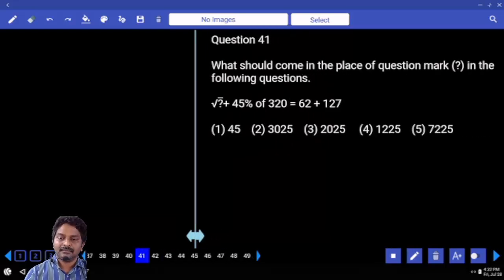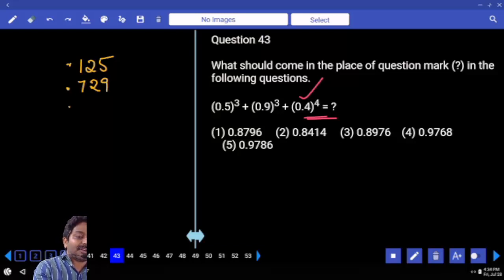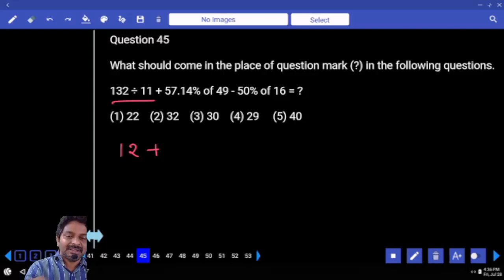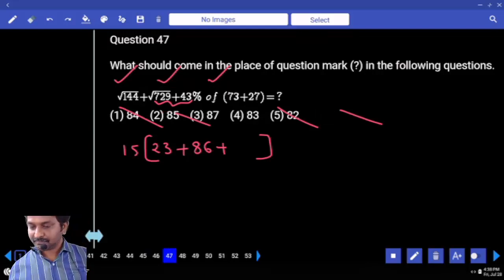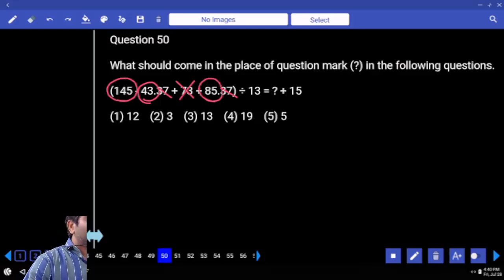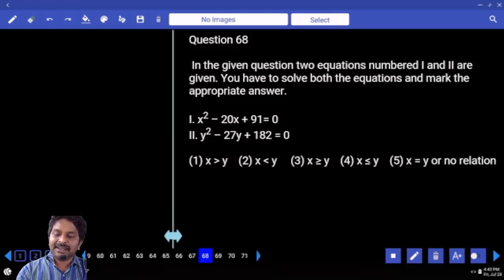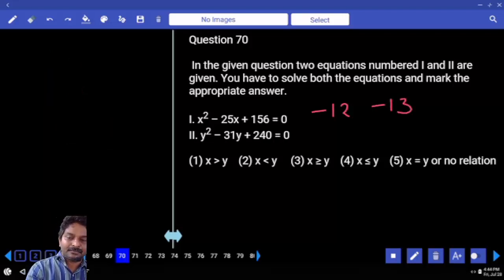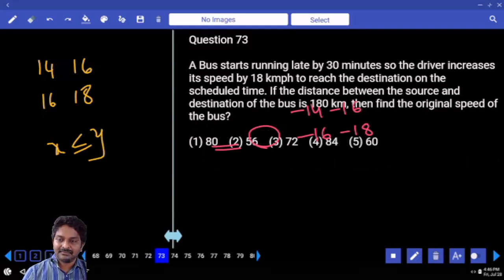IBPS RRB CLERK PRELIMS MOCK TEST NO-97 | ARITHMETIC PRACTICE SET WITH IMPORTANT QUESTIONS